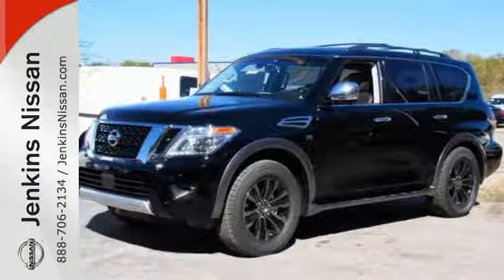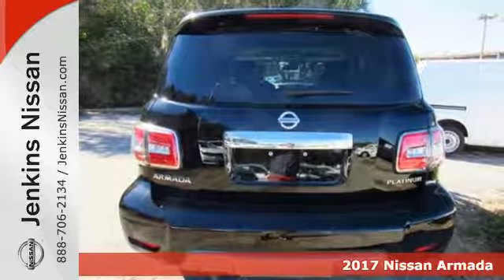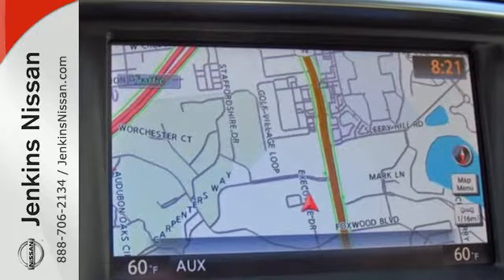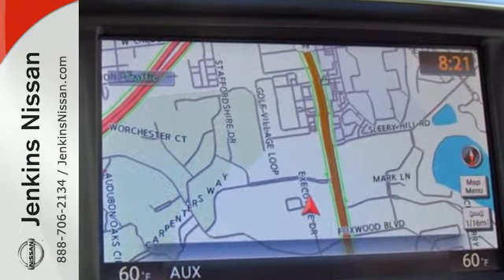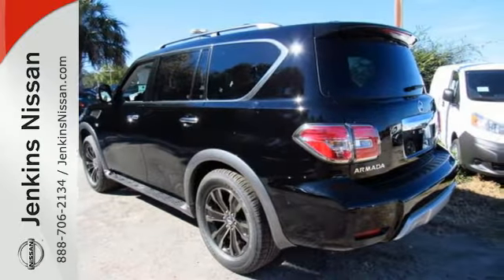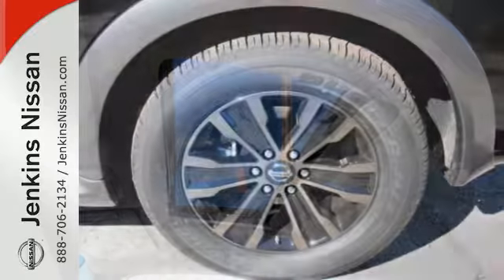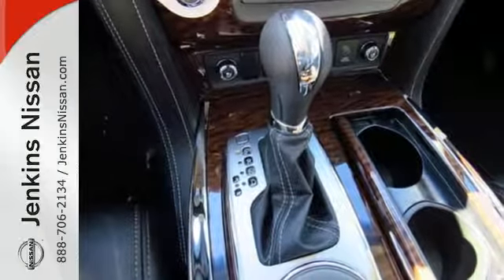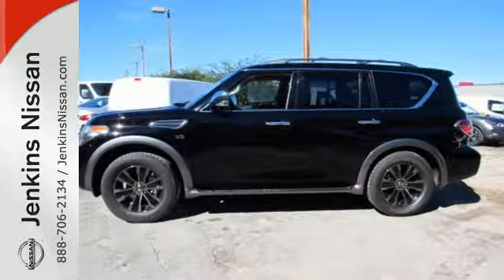New 2017 Nissan Armada Lakeland FL Tampa, FL 17AR32 - SOLD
Year: 2017
Make: Nissan
Model: Armada
Trim: 4x2 Platinum
Engine: 5.6 L 8 Cyl. Cyl.
Color: Super
Stock #: 17AR32
VIN: JN8AY2NF7H9302192

Address:
401 State Rd 33 N